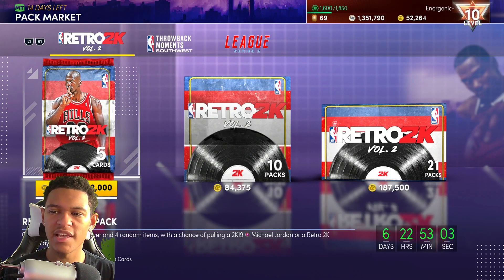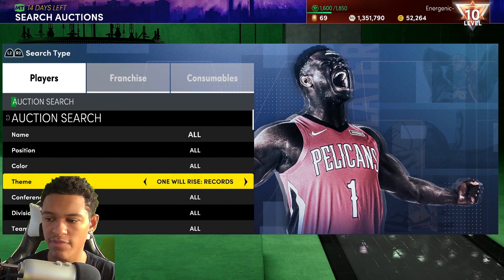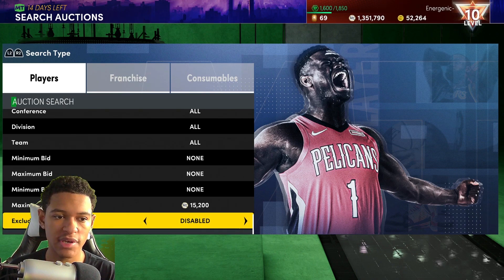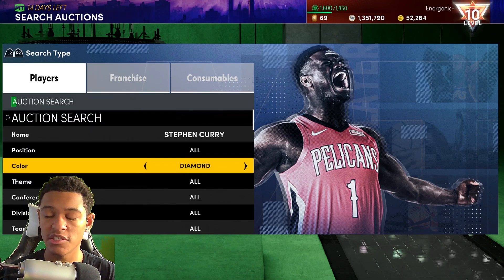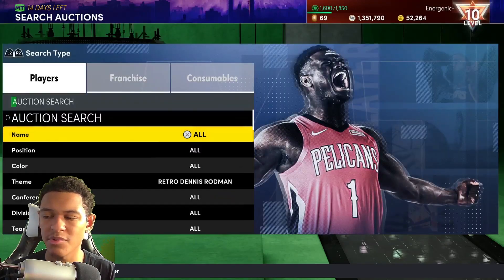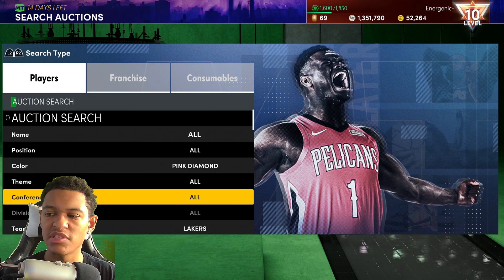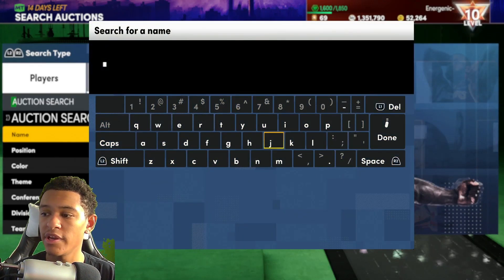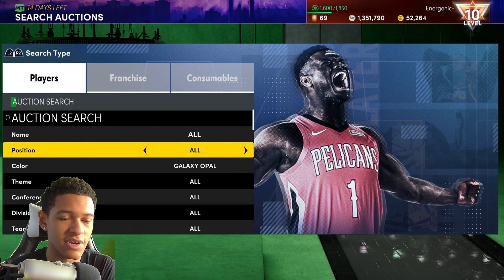BEST SNIPE FILTERS for GALAXY OPAL MICHAEL JORDAN and more! (NBA 2K21)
BEST SNIPE FILTERS for GALAXY OPAL MICHAEL JORDAN and more! In this video, I give you the best snipe filters to use to snipe guys like galaxy opal Michael Jordan, pink diamond Giannis, pink diamond Lonzo Ball, and more in NBA 2K21 MyTeam! Use these best snipe filters to make a lot of mt fast in NBA 2K21 MyTeam!